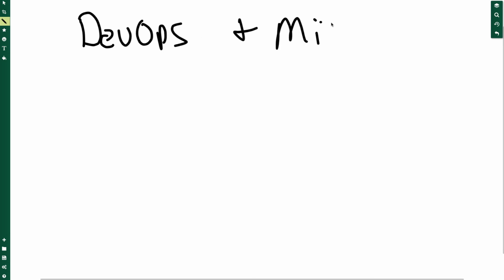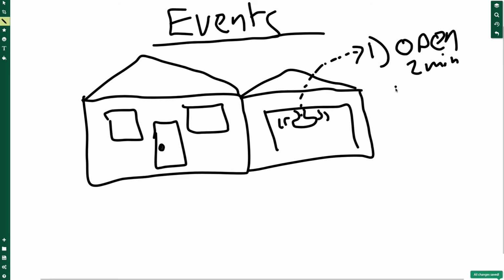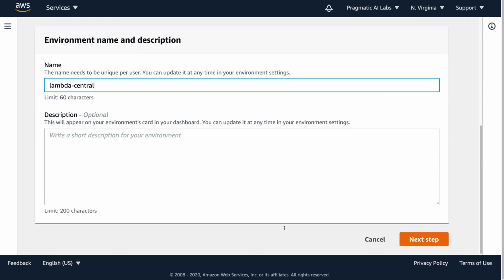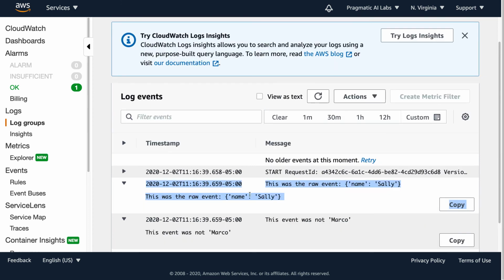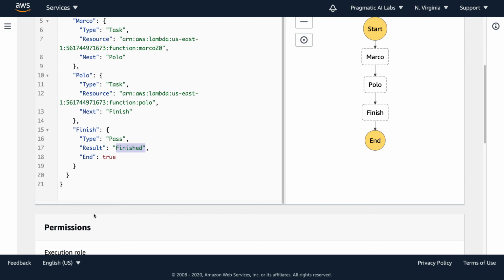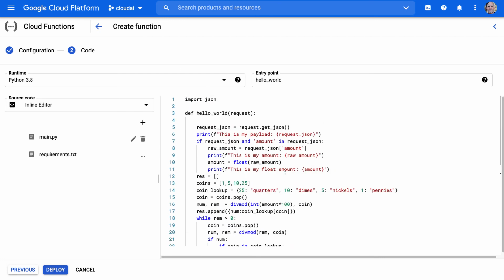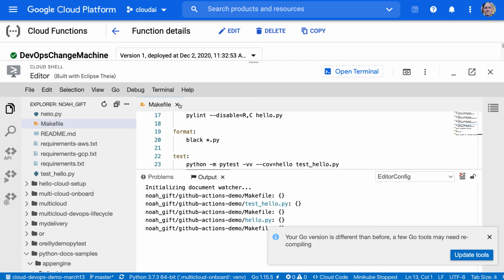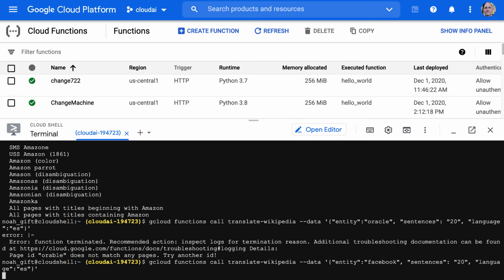serverless cookbook with aws gcp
Learn to build serverless applications with AWS and GCP If you enjoyed this video, here are additional resources to look at: